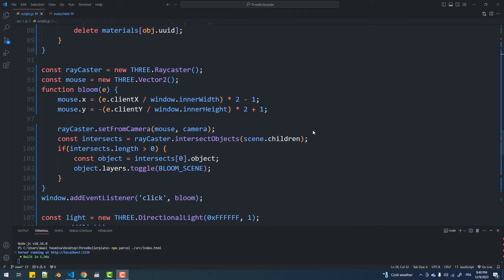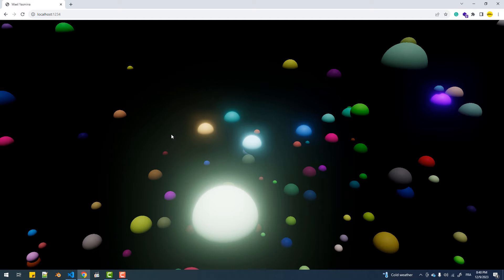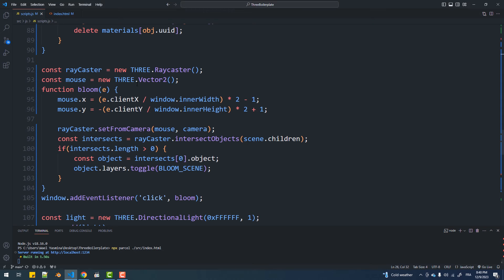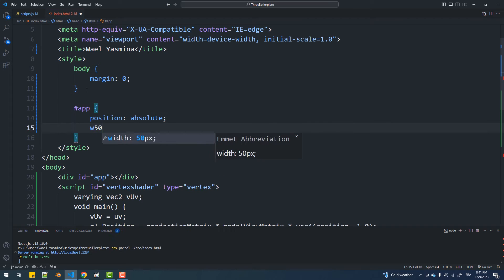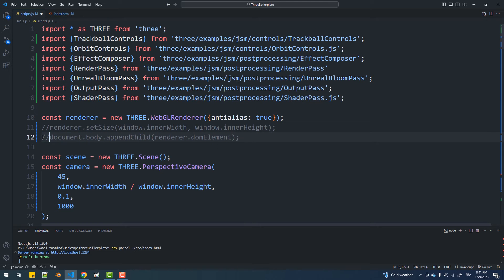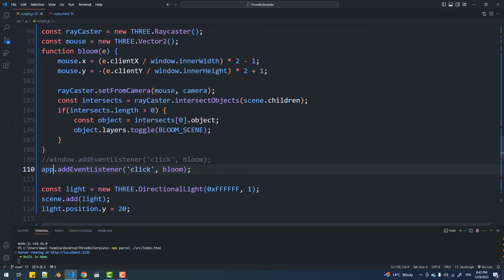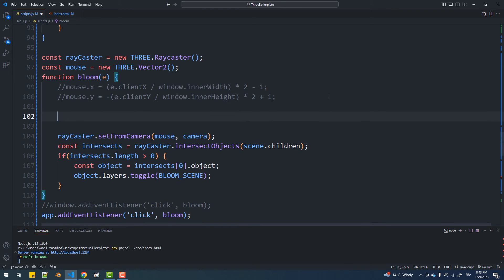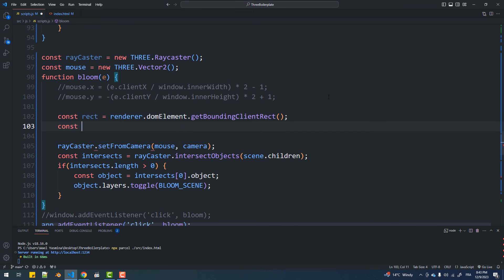How To Use Raycaster In A Non FullScreen Scene In Three.js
In this Three.js tutorial, we're going to see how to make the raycaster work in non-fullscreen scenes where a Thre.js scene takes only a part of the page that is added to.